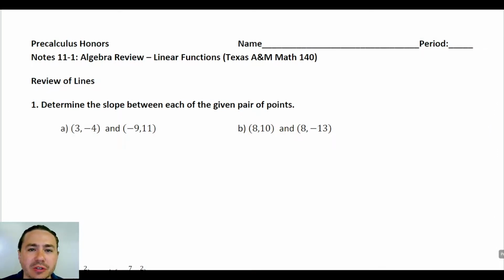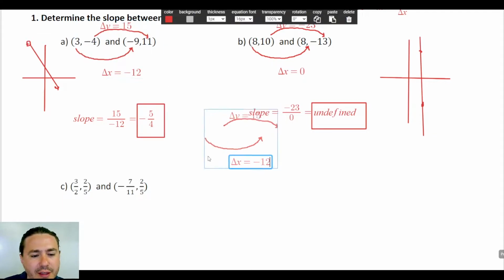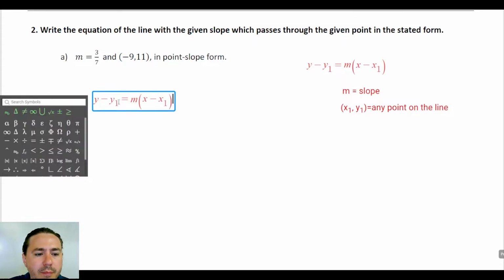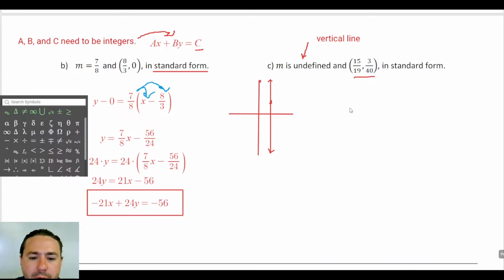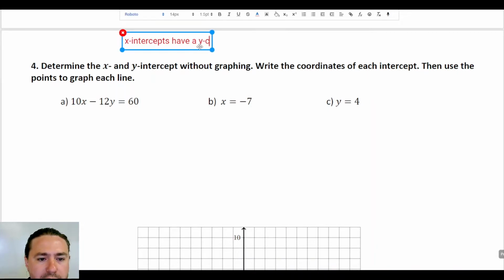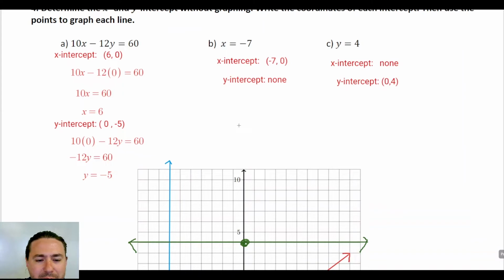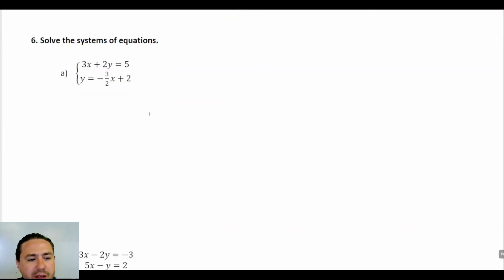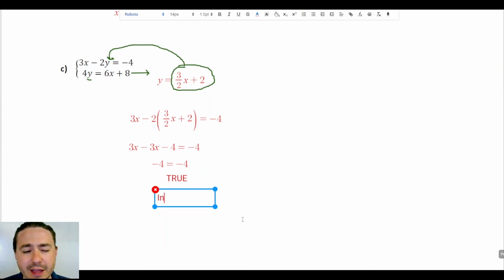precalculus | lesson 1-3 | linear functions